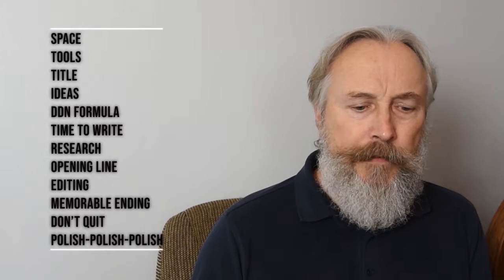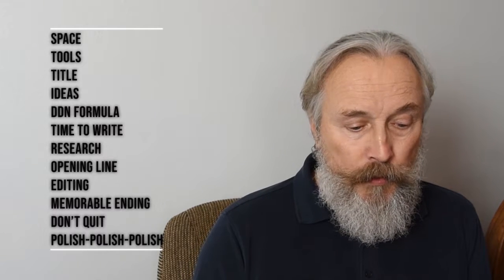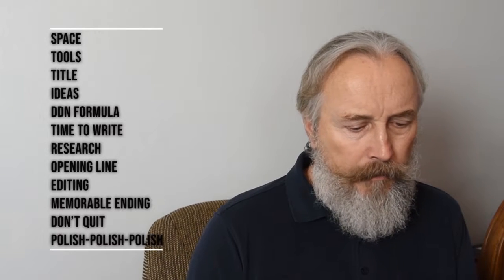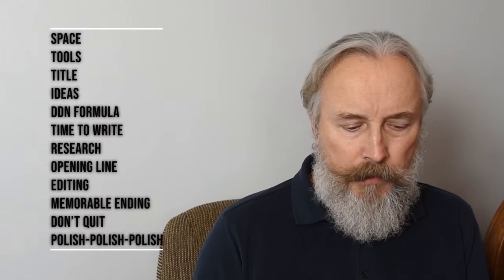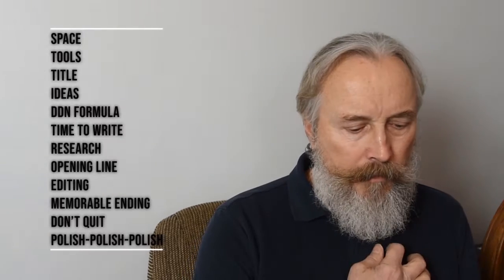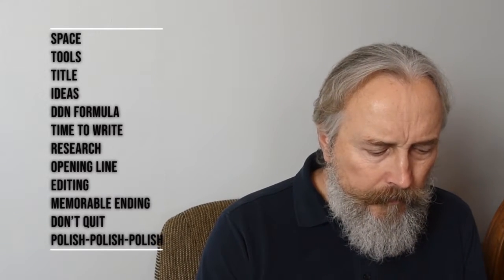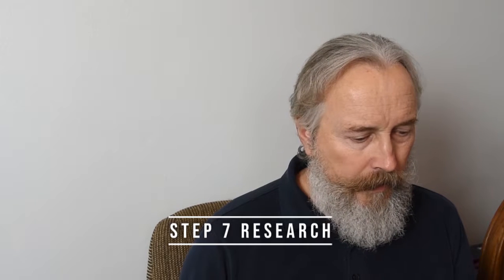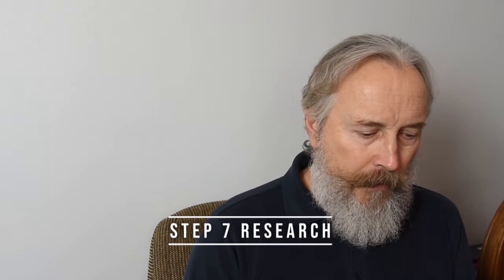12 steps to write a book- Step 7 Research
Step 7 in the series 12 steps to write a book is - Research-
When we add characters with skills and jobs, they have to seem real. Also places we describe is a nice touch, but unless we've been there, research can help add realism to the description. In this episode I share some ideas on research. Of course there is a lot more information that can be researched.